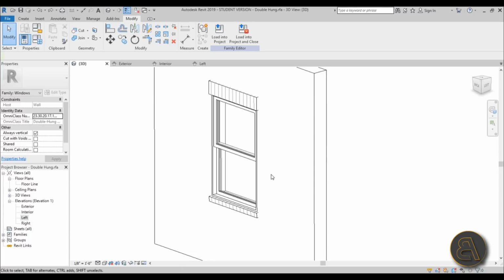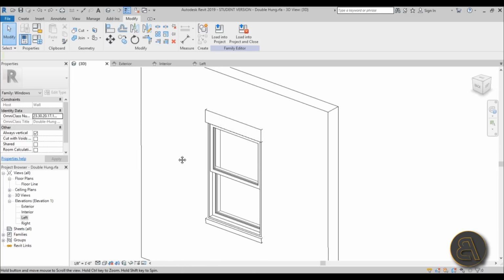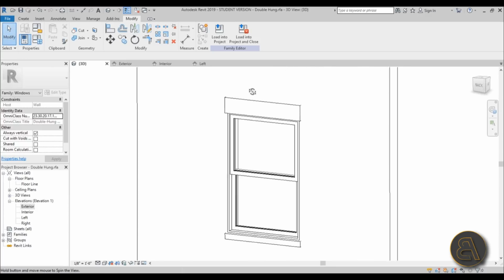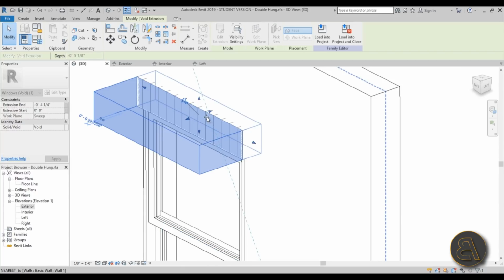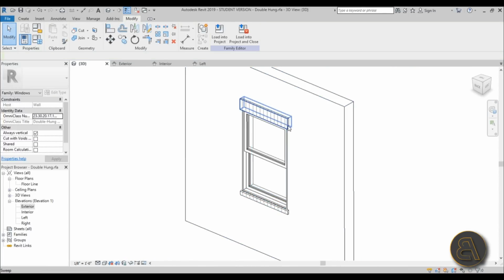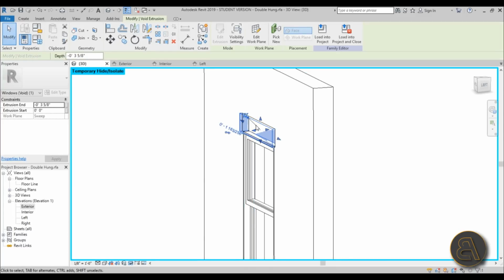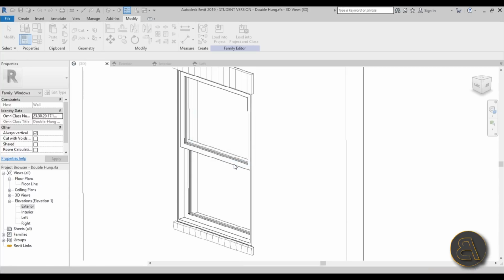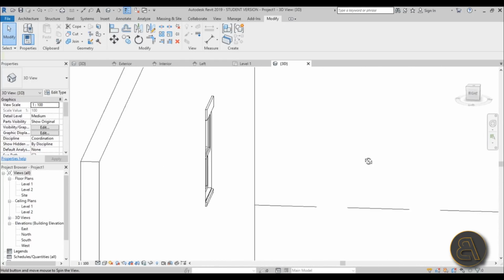Patreon Tutorial: on/off parameter and family tips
Additional Tags: parametric, door, open, parameter, architecture, family, Structural, Beam, Column, Beam System, Light, family, family editor, street light, Revit, Architecture, House, Reference Plane, Detail Line, Floor,, BIM, Building Information Modeling. Building, Roof, Roof by element, Roof by extrusion, How to model a roof in revit, Revit City, Revit 2018, Revit Turorials, Revit 2017, Revit Autodesk, Revit Architecture 2017, Revit Array, Render, AutoCAD, How to model in Revit, learn Revit, Revit Biginner tutorial, Revit tutorial for Beginner, Revit MEP, Revit Structure